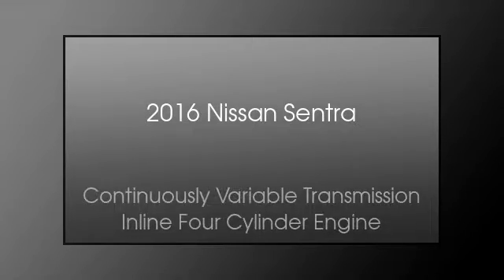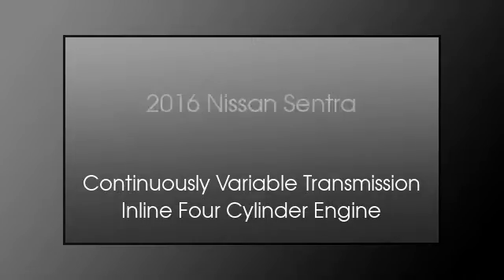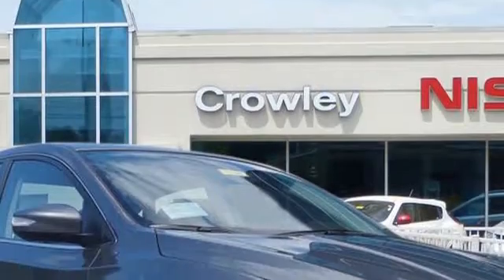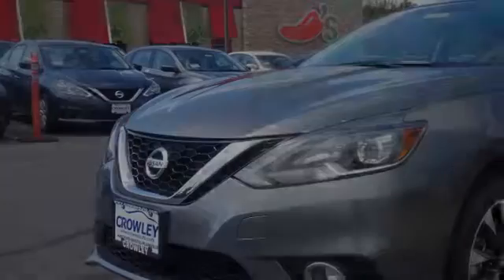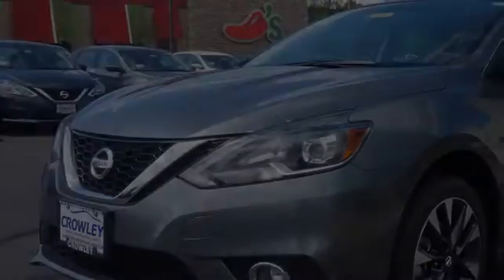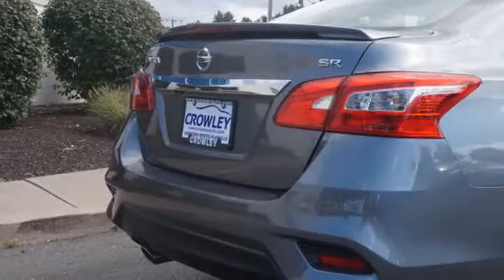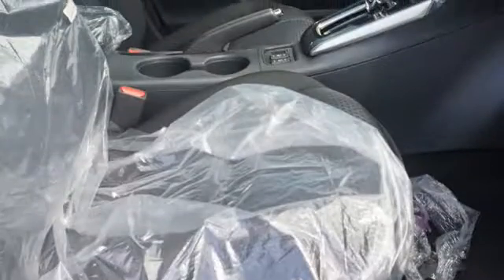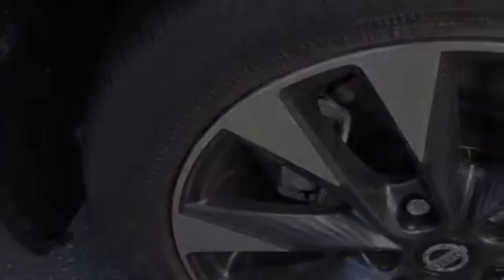2016 Nissan Sentra